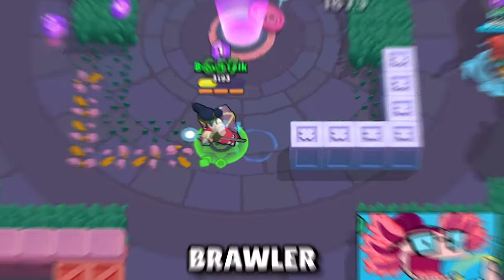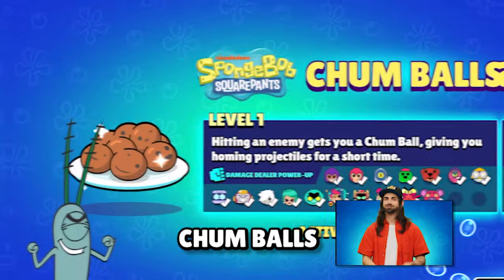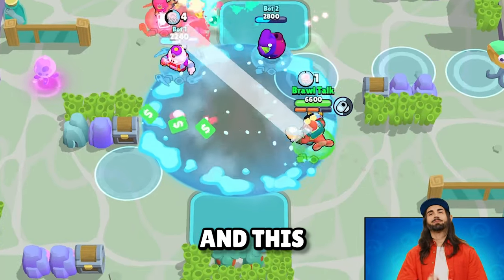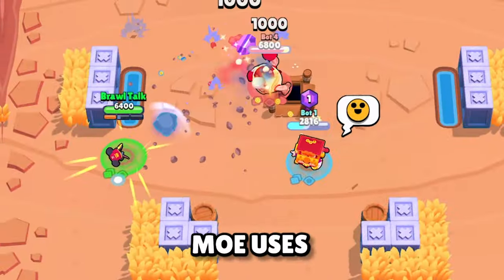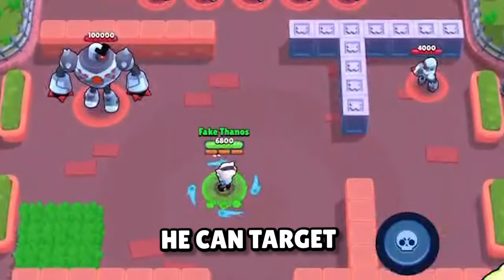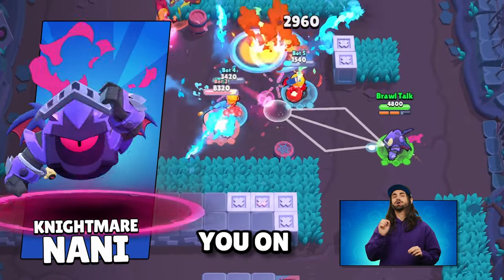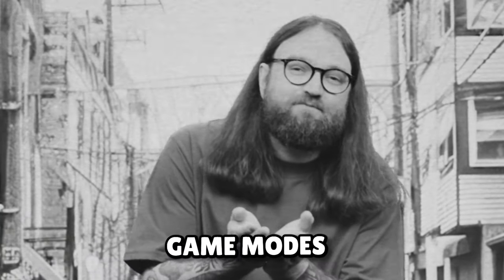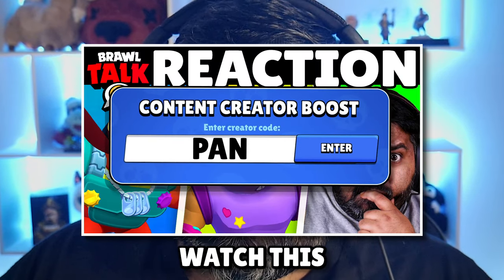How to Get Spongebob Power Ups & FREE Krusty Kash